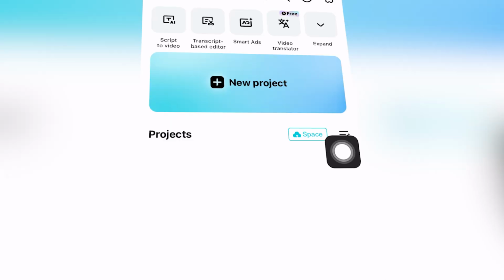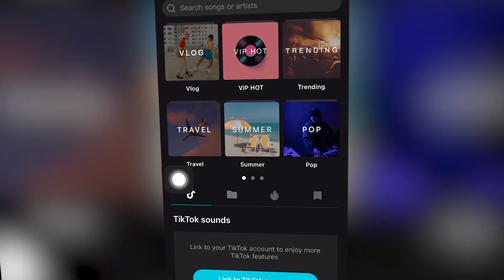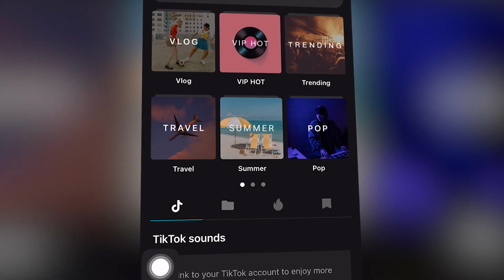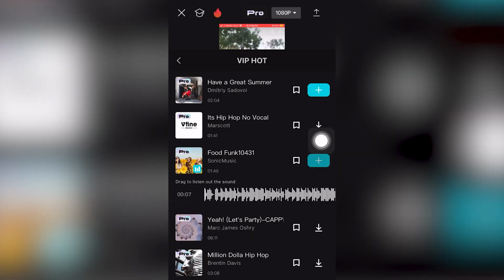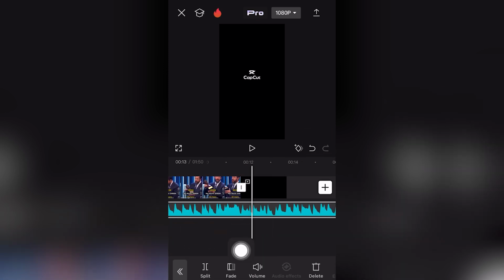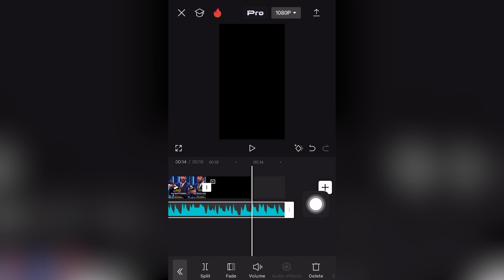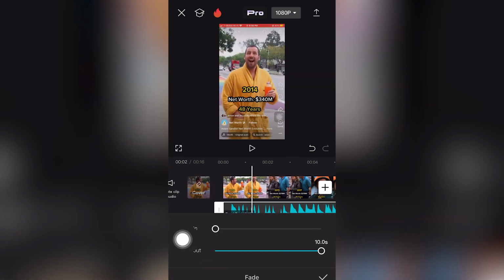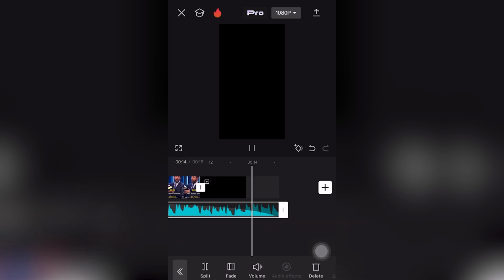Fade Out MP3 Effect Capcut Mobile (Step by Step Guide – Full Tutorial)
In todays tutorial I will show you how to fade out MP3 track in CapCut mobile or fade out fading out MP3 audio music tracks footage in free online video editing editor software program CapCut mobile for smartphone iOS apple android playstore devices online completely for free.